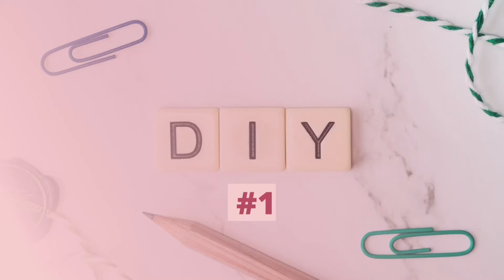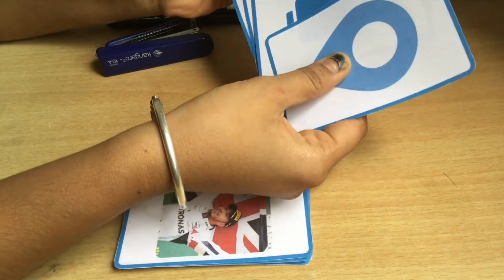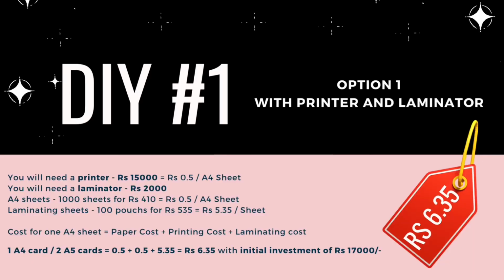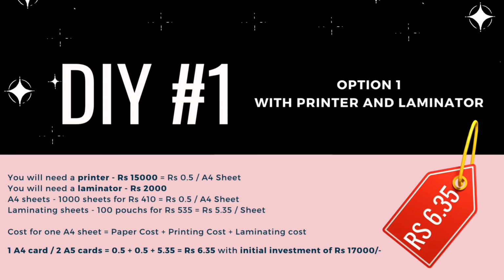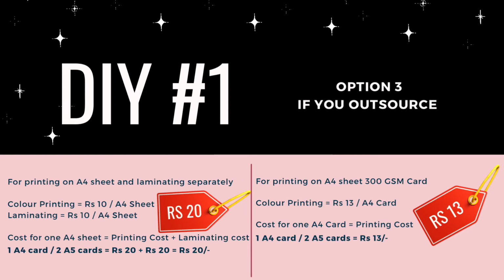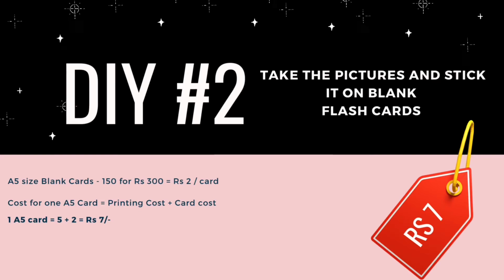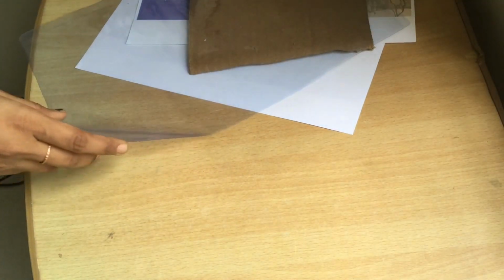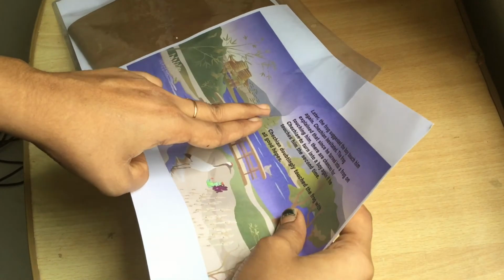How to make flashcards for kids|DIY Flashcards for toddlers at home|Child Memory development|Momsure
Today's video is 'How to make flashcards for kids|DIY Flashcards for toddlers at home|Child Memory development|Momsure'

If you'd like to see more videos like 'How to make flashcards for kids|DIY Flashcards for toddlers at home|Child Memory development|Momsure'.

Title : 'How to make flashcards for kids|DIY Flashcards for toddlers at home|Child Memory development|Momsure'